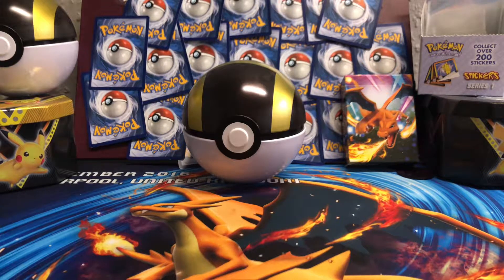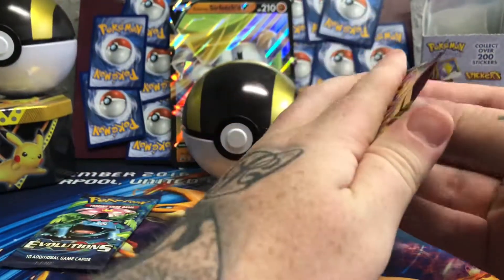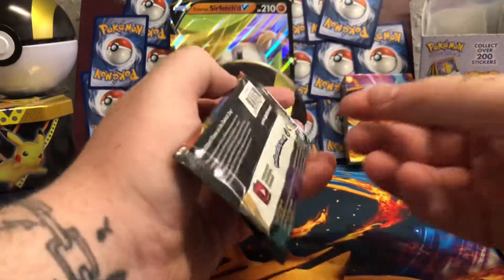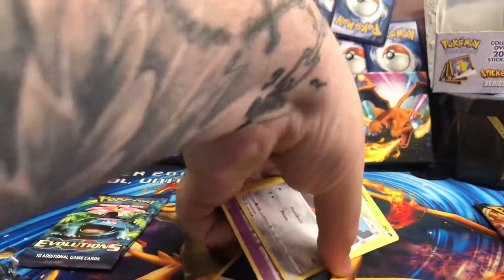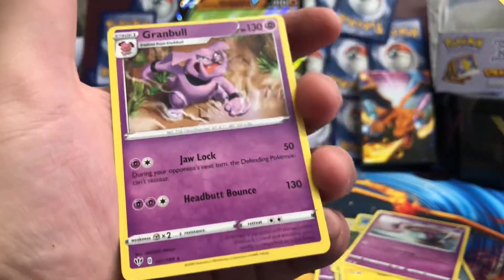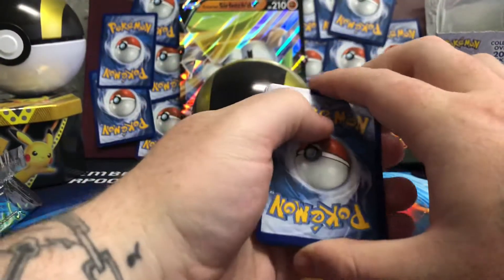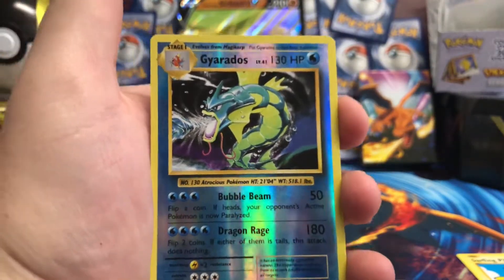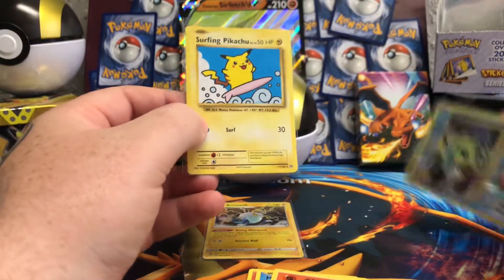2016 Pokémon card booster pack opening XY EVOLUTIONS 😮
Yo guys welcome back today we are opening up a Galarian sirfetched collections box
1x evolutions
2x darkness ablaze
1x S&S BASE
3x CHANCES OF A ZARD